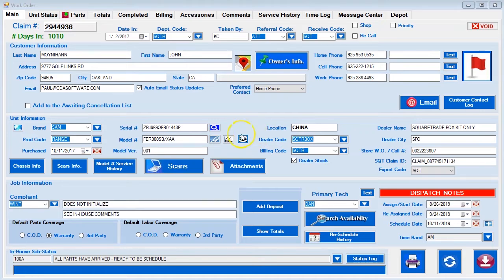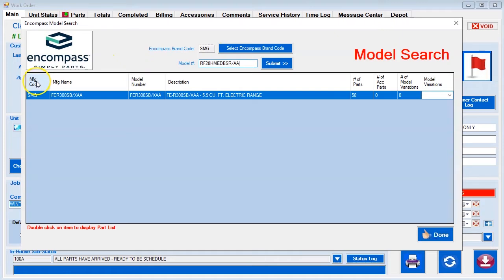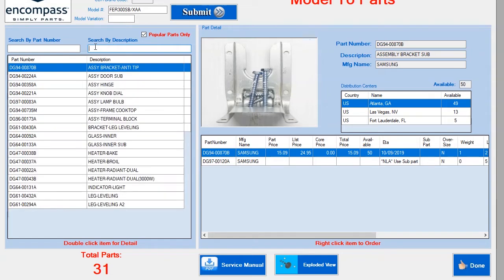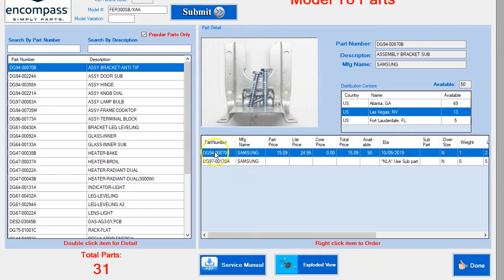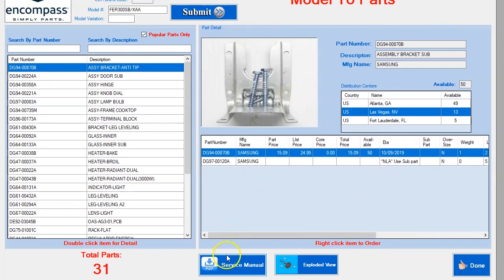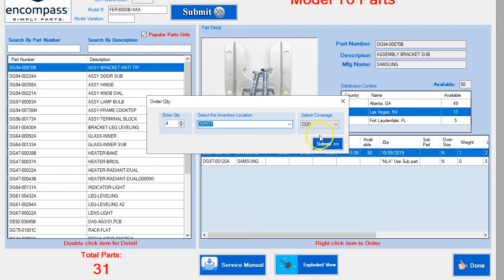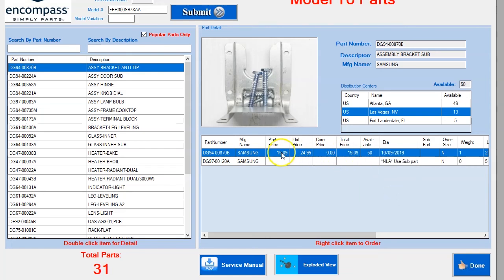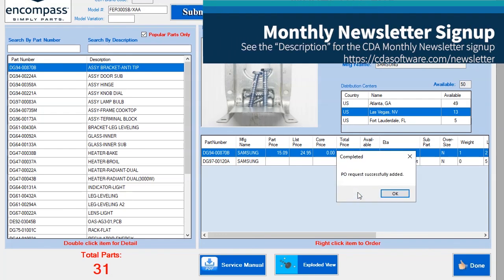FREE Encompass Account, Not Only Benefits Your Parts Dept. BUT It's a Triage Dept. Game Changer.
RTI Encompass, allowing for the following functions:
      - Parts Model Lookup
      - Model to Parts w/Full Picture Preview
      - 1-Click Parts Ordering
      - Service Manuals
      - Exploded View
      - Purchase Order Tracking
      - Invoice Lookup
      - Real-Time RMA